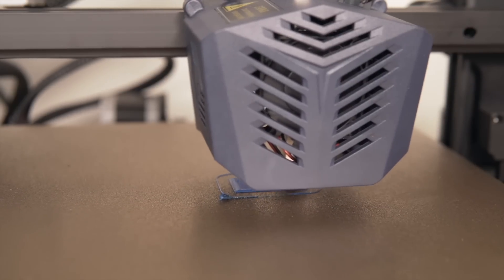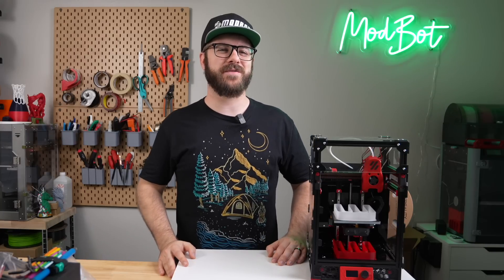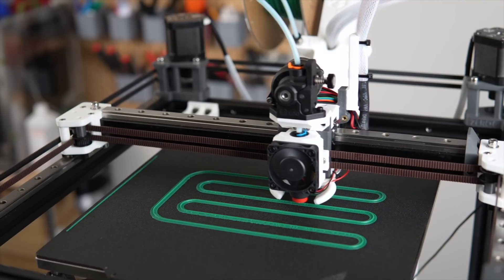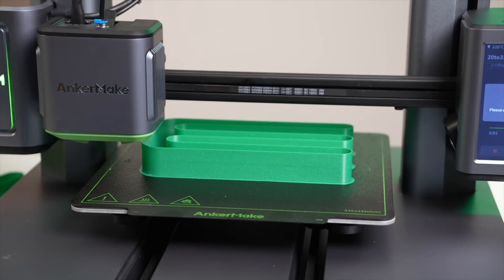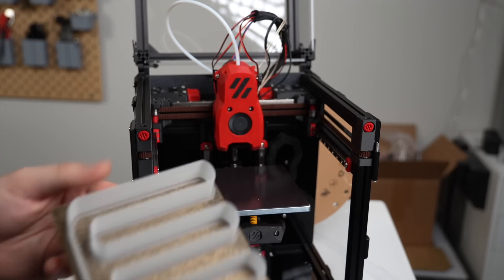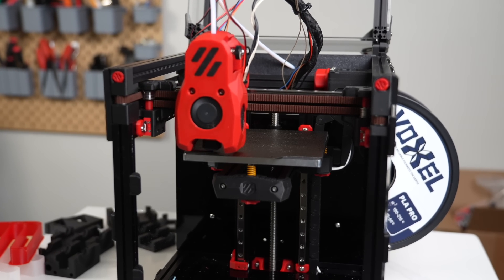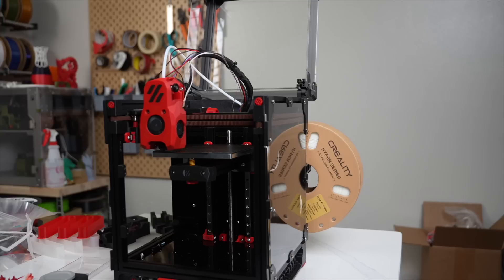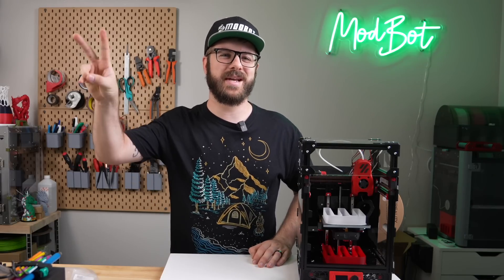Putting High Flow Filament To The Test! (Creality Hyper PLA)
Over the past couple of months I have begun to see high flow PLA popping up from a few filament makers. The main aim seems to be that it prints better at higher speeds than its not high flow versions. I have been a bit skeptical so today we are going to test a roll of Creality's Hyper PLA against a more standard PLA+. We will run a series of flow tests to see how they match up.

SIBOOR Voron V0.2 Kit (AFF):

Scale used to measure filament (AFF):